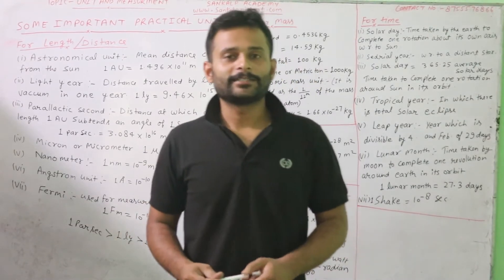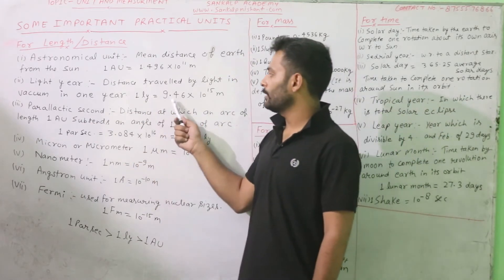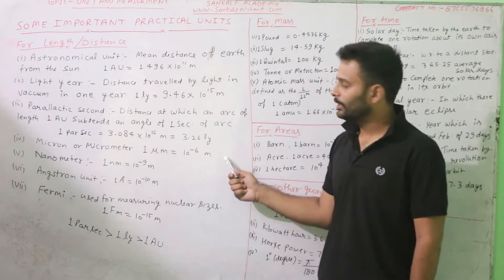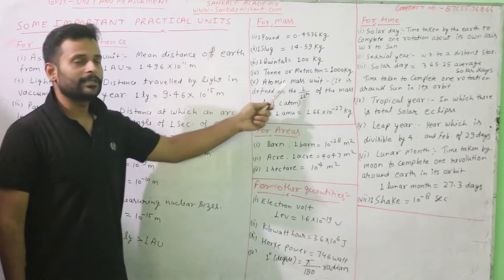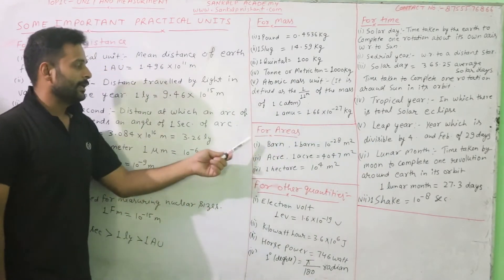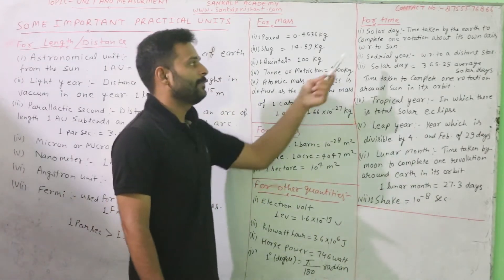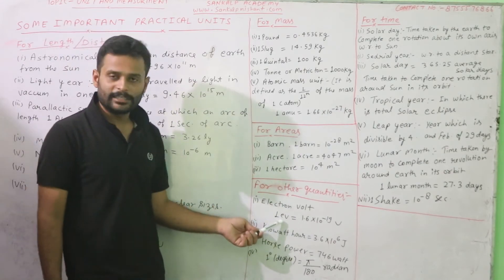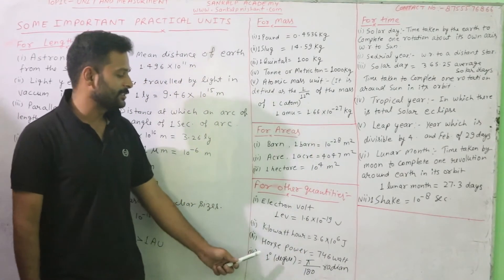SOME IMPORTANT PRACTICAL UNITS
UNITS OF LENGTH-00:25||UNITS OF MASS-2:30||UNITS OF AREA-03:25||UNITS OF TIME-03:50||OTHER BASIC UNITS-05:35